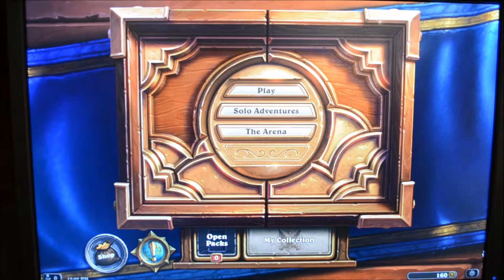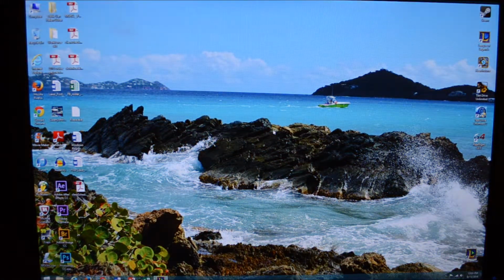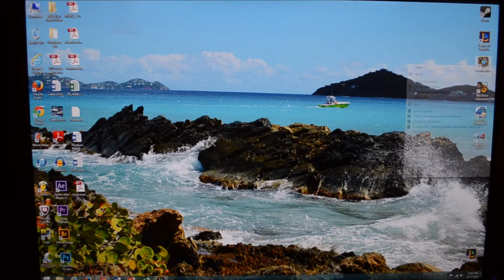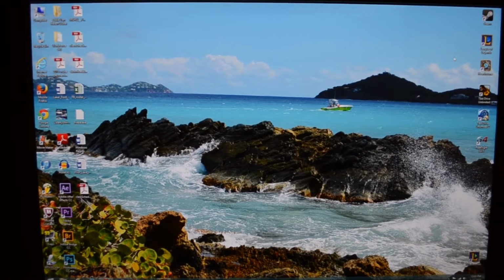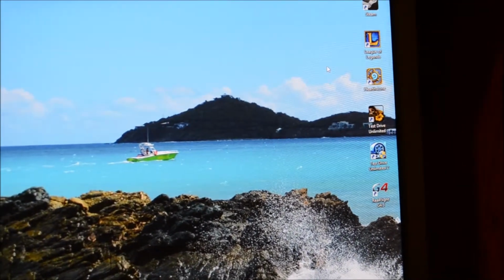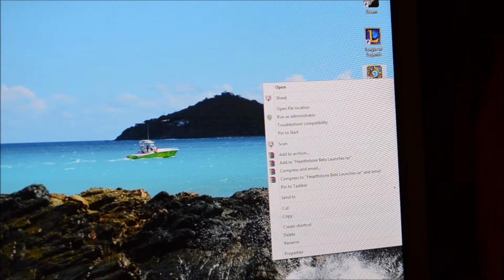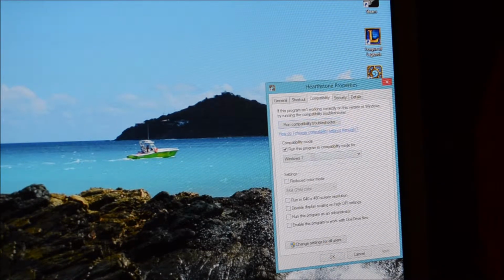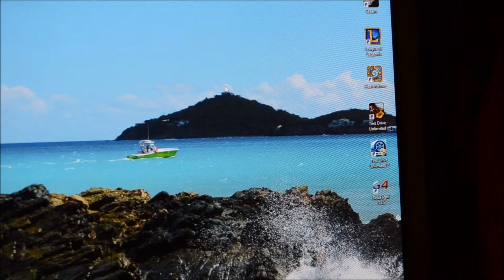Hearthstone - Computer Freeze on Exit (FIX) Tutorial!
Here's a tutorial on how to fix your computer from freezing when you exit hearthstone! All you have to do is run Hearthstone in compatibility mode for Windows 7. No longer freezes my computer on exit!

(sorry about crappy quality, I recorded my computer screen with my camera)